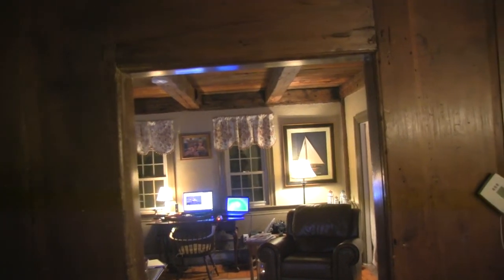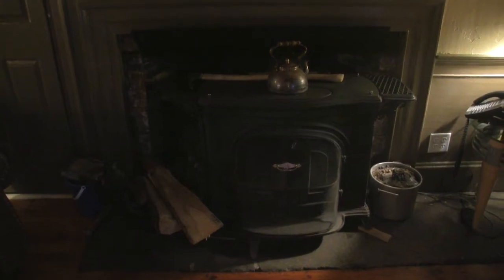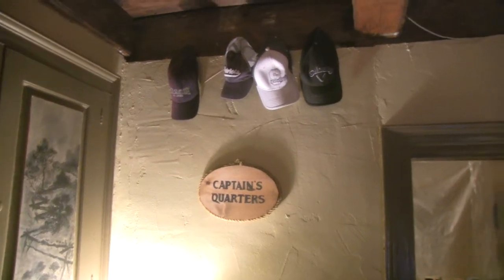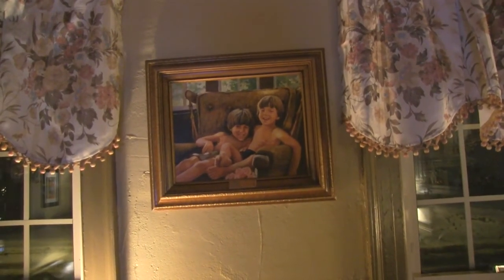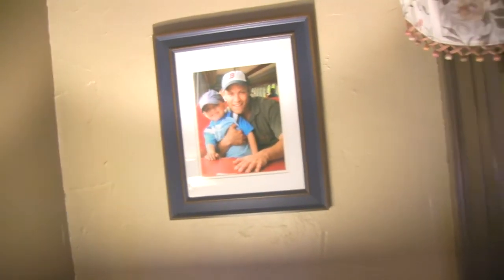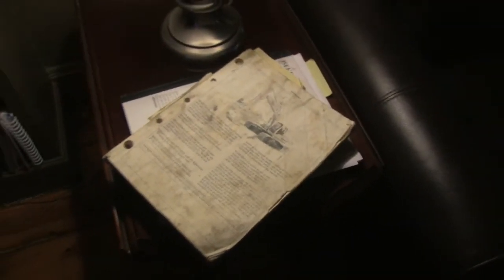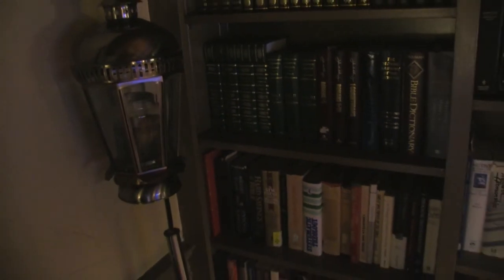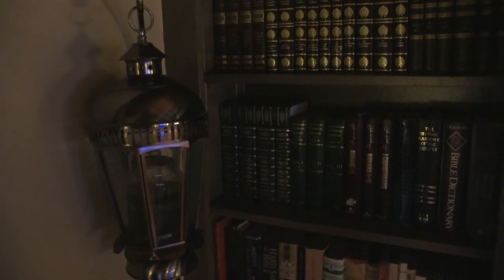A Personal Library is Essential to Off Grid Living & Preparedness - Part 1 | Redneck Homestead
In the last 20 years the way we learn and obtain information has changed markedly with the rise of the Internet.  We depend on our gadgets and devices to deliver whatever information we want, when we want it - and instantly.  But what would happen if the Internet went down RIGHT NOW?  Where would you go for reference, knowledge, and learning?

My friends Doug and Stacy over at Growing in Faith Farm have made serious life choices that keep them self-sufficient, self-dependent, and ready to carry on and thrive in the absence of all of life's little "conveniences."  I hope you will check out their channel for a really awesome lesson in TRUE off-grid living!